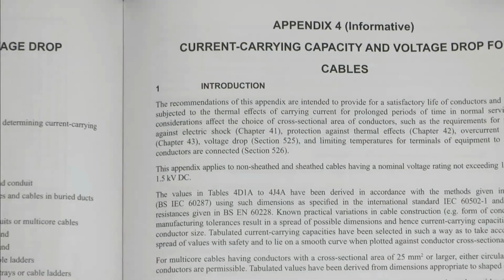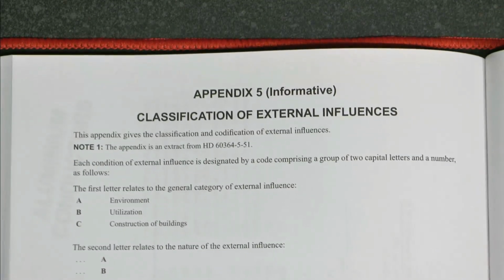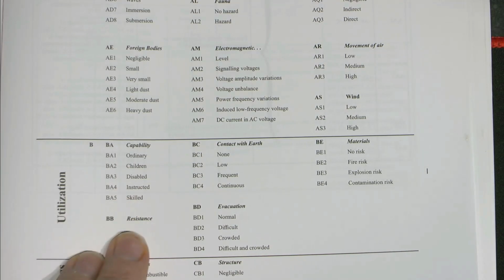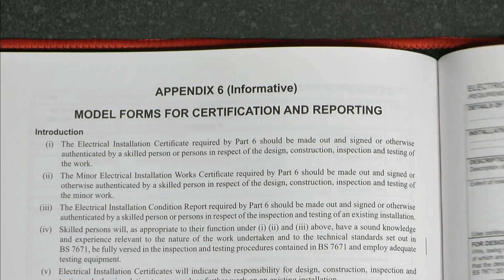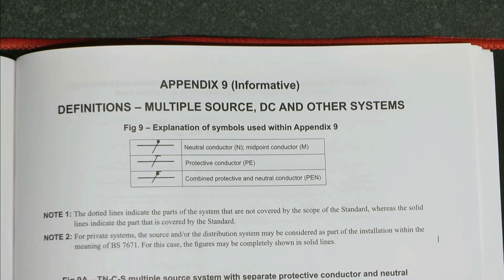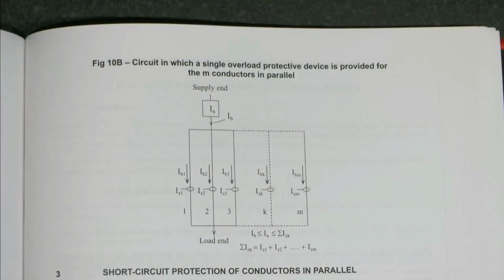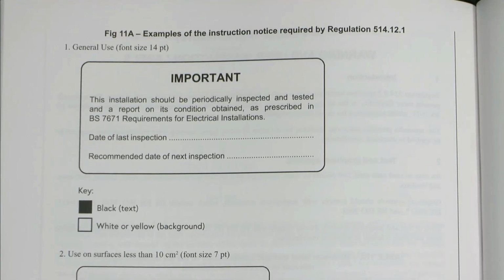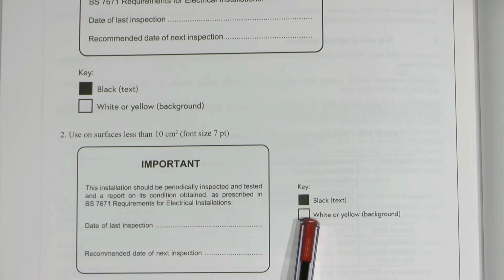BS7671 18th Edition Amendment 2 Appendices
BS7671 18th Amendment 2, published March 2022.  The final episode in this series covers the changes in the 18th edition Amendment 2 appendices.